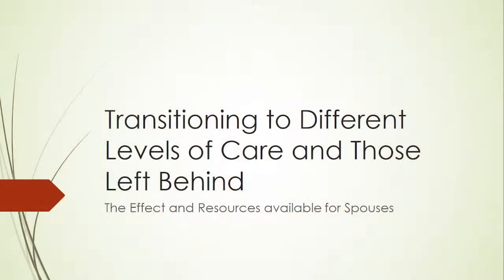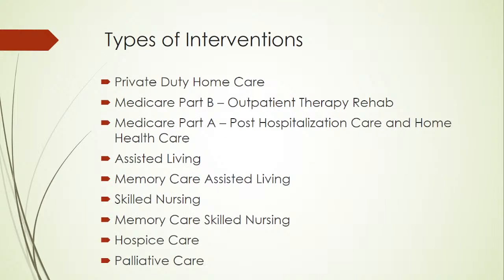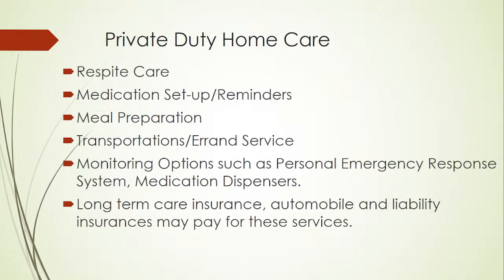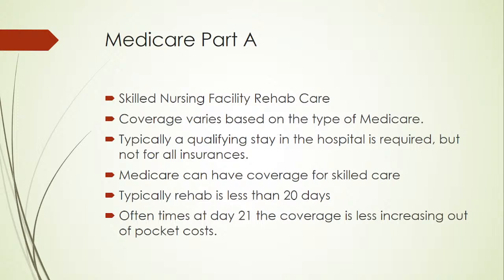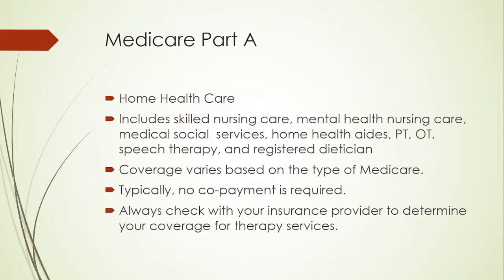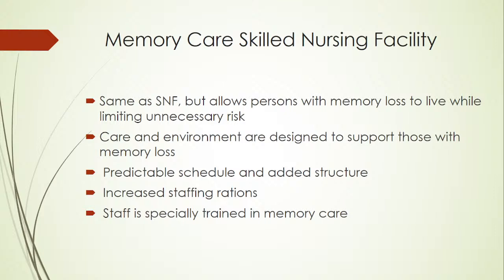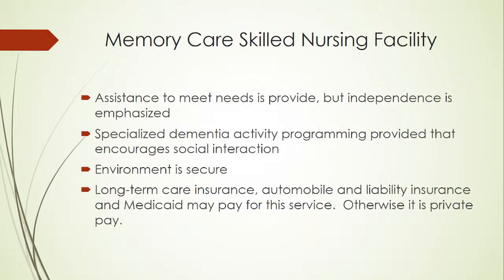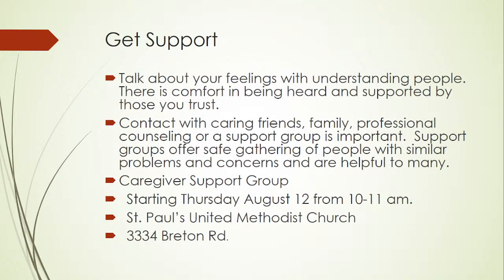Transitioning to Other Levels of Care and Those Left Behind at Breton Woods with Julianne Ralph